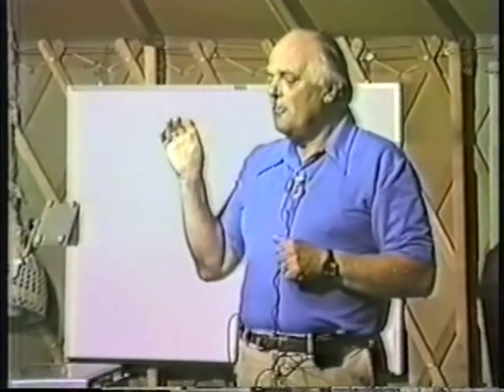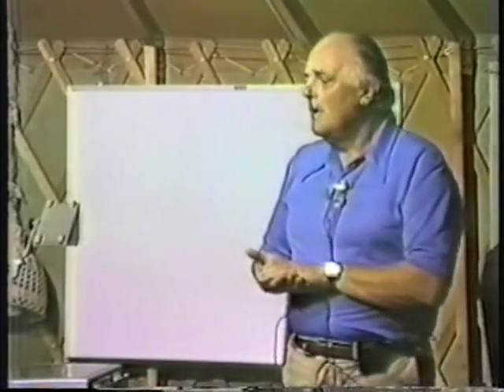Dr Marcel Vogel - Therapeutic use of Crystals - Part 4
Marcel Joseph Vogel  -  (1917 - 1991) was a research scientist for IBM's San Jose facility for 27 years. He received over 100 patents for his inventions during this time. Among these was the magnetic coating for the hard disc drive systems still in use. His areas of expertise were phosphor technology, liquid crystal systems, luminescence, and magnetics.

In the 1970's Marcel did pioneering work in man-plant communication experiments. This led him to the study of quartz crystals and the creation of a faceted crystal.   Marcel's research into the therapeutic application of quartz crystals led him to the investigation of the relationship between crystals and water.  He discovered that he could structure water by spinning it around a tuned crystal, altering many of the characteristics of the water and converting it into an information storage system.